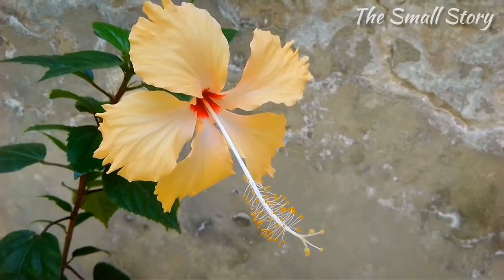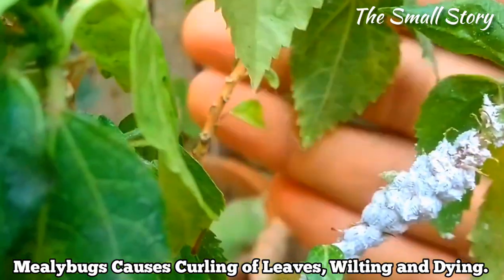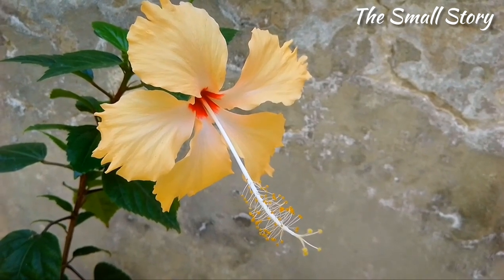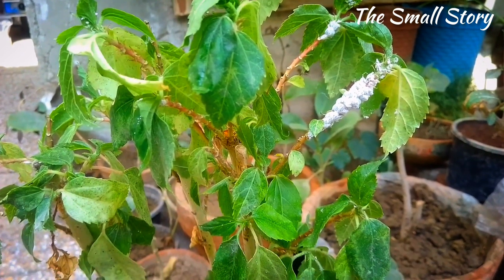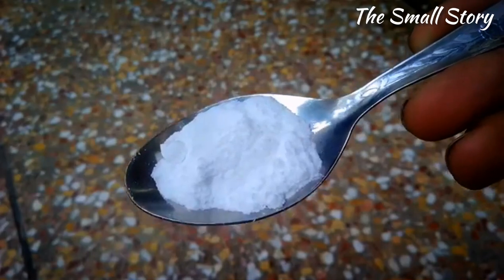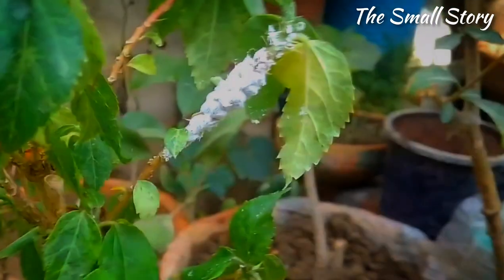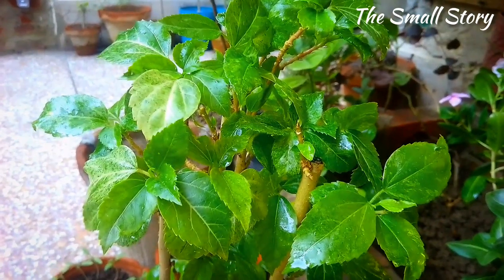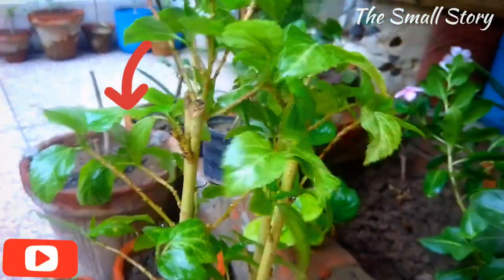How to Treat MealyBugs? Mealybugs on Hibiscus Plant - Best Pesticide for MealyBugs - Pure Greeny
In this video, I have Described an amazing method to get rid of Mealybugs from the Hibiscus plant. This Pesticide is an Organic Solution and Works Very effectively.
1-Mealybugs Have many Bad Effects on Hibiscus plant like Curling of Leaves, Wilting and Less Blooming on Hibiscus.
2-Neem Oil is an Organic Pesticide that Works Very Efficiently on hibiscus plant.
3-Baking Soda and Liquid Soap also makes this Pesticide very well working. It is the Best Combination to Cure Mealybugs Problem.
Try this Spray at The Evening Time.
4-Use a gentle Sprayer and Spray the solution all over the leaves and Stems of Hibiscus.
Apply every 4 to 5 days.
                   💙The Small Story💙
Buy Baking Soda 250g Here:-
Buy Neem Oil 50ml Here:-
Buy Liquid soap Here:-
Buy Garden Sprayer (2L) Here:-
Important Points I Covered In This Video:-
Organic Pesticides, Mealybugs on hibiscus plant, How to treat MealyBugs, How to save a Hibiscus Plant from mealybugs, Mealybugs Cure and Solution, Natural Pesticides, How to make Pesticide Spray at Home, Neem oil Pesticide Spray, How to make Neem oil Pesticide Spray at home, Organic Pesticides at home, Hibiscus plant Problems, Hibiscus plant pest attack, Best Solution to Mealybugs.
✓Top Rated Garden Products to Buy
   Online;-
Buy Best Soil For Hibiscus Plants;-
Buy Best Fertilizer For Hibiscus Plants;-
Buy Compost:-
Buy Best Vegetable Soil Mix;-
Buy Best Rose Food;-
Ind Link;
Buy Disinfectant;-
Buy Ash Powder Here
Ind Link;
Buy Organic Indoor Plant Food Here!
Buy Cherry Tomato Seeds;-
Ind Link;
Buy Good Quality Tomato Seeds:-